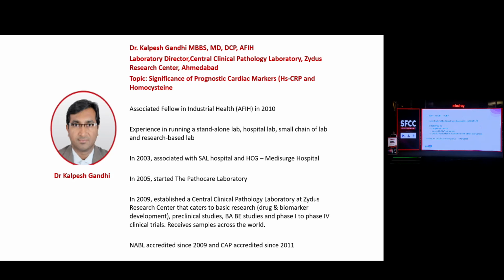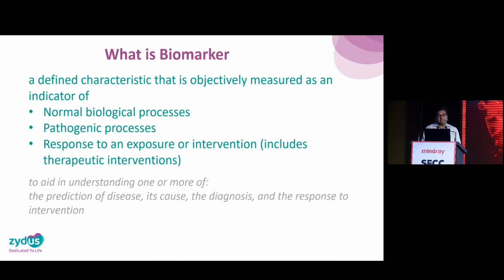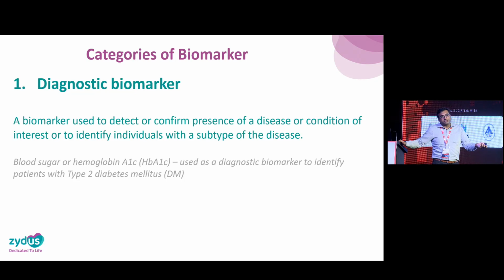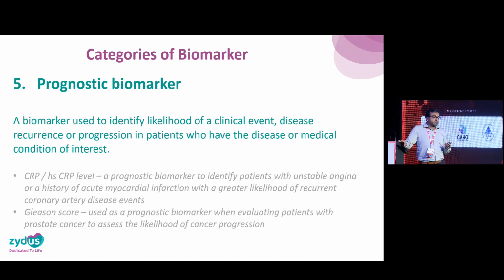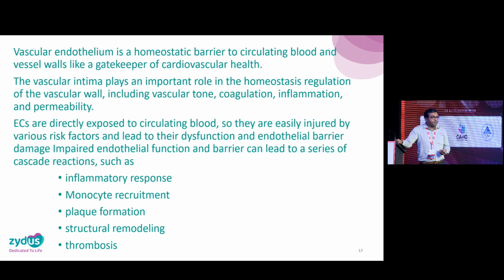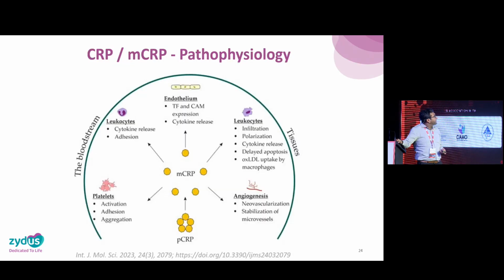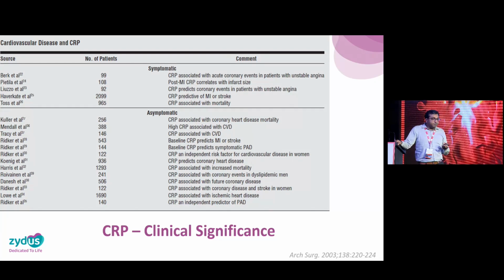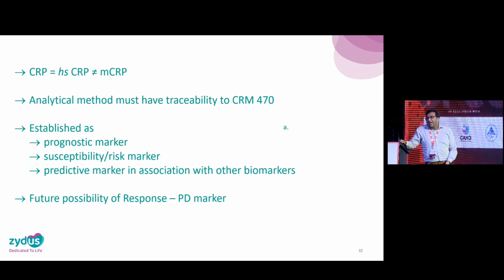Significance of Prognostic Cardiac Markers ( HS-CRP & Homocysteine) | Dr Kalpesh Gandhi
In this insightful presentation, Dr. Kalpesh Gandhi from Mindray India delves into the significance of prognostic cardiac markers, specifically High Sensitivity C-Reactive Protein (HS-CRP) and Homocysteine. Discover how these biomarkers aid in predicting and understanding cardiovascular diseases, identifying patients at greater risk of coronary heart disease, cardiac events, and peripheral arterial disease. Gain a comprehensive understanding of the structure, conversion, and clinical significance of HS-CRP, and Homocysteine. Learn about the different types of cardiac markers and their vital role in assessing cardiac health.

Join us to enhance your knowledge of cardiac markers and their crucial role in preventive cardiology.

For any support, please contact Mindray India using the below information:
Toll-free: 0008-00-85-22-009